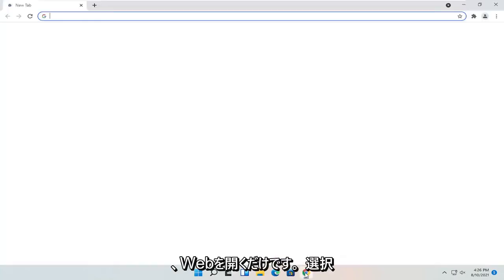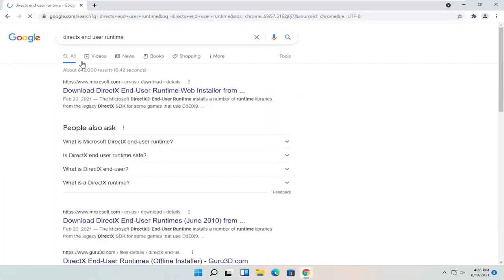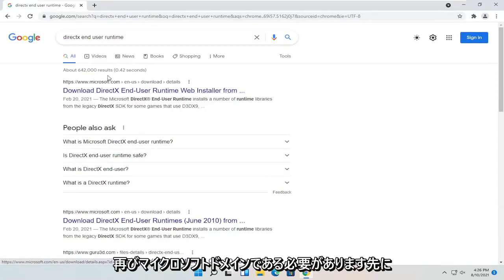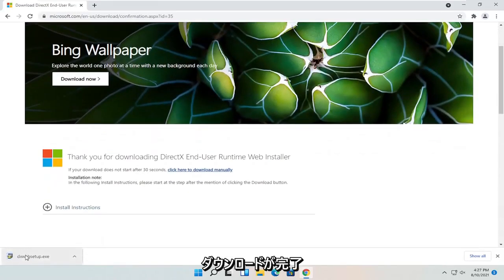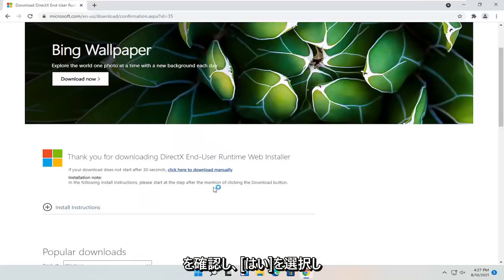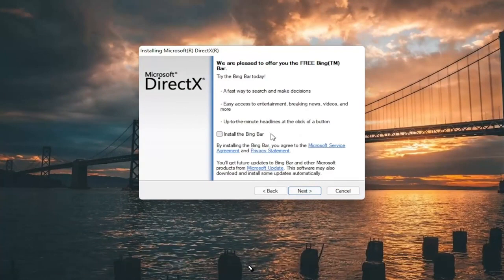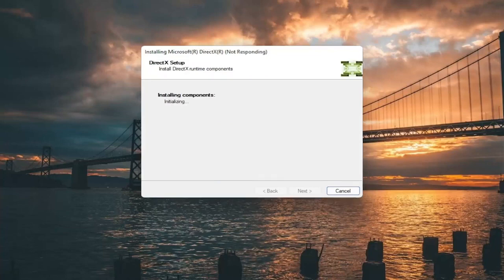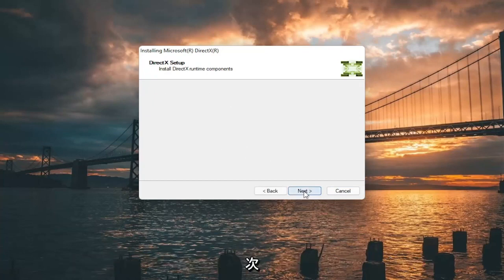Windows11エラー0xc000007b修正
indows11エラー0xc000007b修正

このエラーメッセージが表示された場合：「アプリケーションを正しく起動できませんでした」これは、ゲームまたはプログラムを実行しようとしていて、何かが正しくないことが原因である可能性があります。

0xc00007b「アプリケーションを正しく起動できませんでした」。このエラーコードは、Windowsファイル内に何かが破損しているか、アプリケーションファイルのDLLファイルが欠落していることを示しています。このエラーは、許可されていないソースから何かをダウンロードしている場合によく発生します。多くのアンチウイルスエンジンはDLLを削除し、疑わしいものを検出するとアプリケーションの実行をブロックします。

このチュートリアルで対処する問題：
アプリケーションを正しく起動できませんでした（0xc00007b）。 [OK]をクリックしてアプリケーションを閉じます
アプリケーションを正しく起動できませんでした（0xc00005）。 [OK]をクリックしてアプリケーションを閉じます
アプリケーションを正しく起動できませんでした（oxcoooo142）
アプリケーションを正しく起動できませんでした0xc00007b
アプリケーションを正しく起動できませんでした（0xc00007b）。 [OK]をクリックしてアプリケーションを閉じますgta5
アプリケーションを正しく起動できませんでした（0xc00000ba）。 [OK]をクリックしてアプリケーションを閉じます
アプリケーションを正しく起動できませんでした（oxcoooo142）gta 5
アプリケーションは、頂点の凡例を正しく起動できませんでした
アプリケーションがAdobeを正しく起動できませんでした
アプリケーションがAdobePremiereを正しく開始できませんでした
アプリケーションがAutoCADを正しく起動できませんでした
アプリケーションを正しく起動できませんでした0xc00007badobe premiere pro